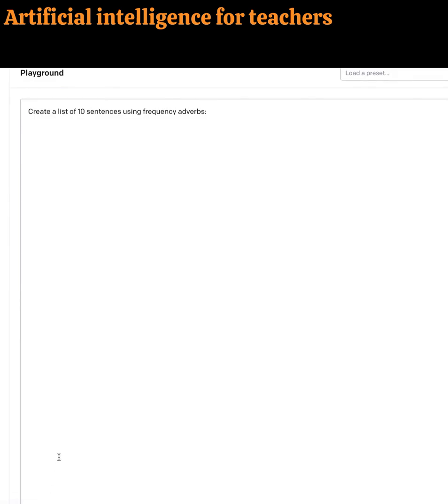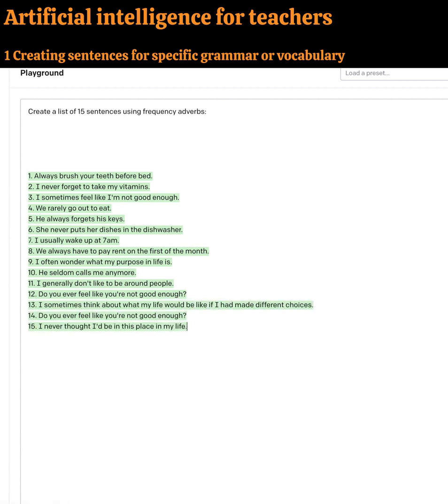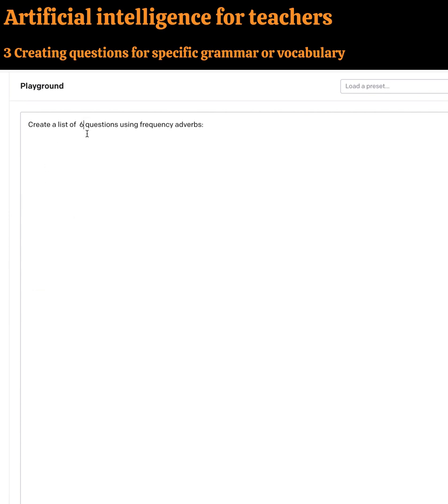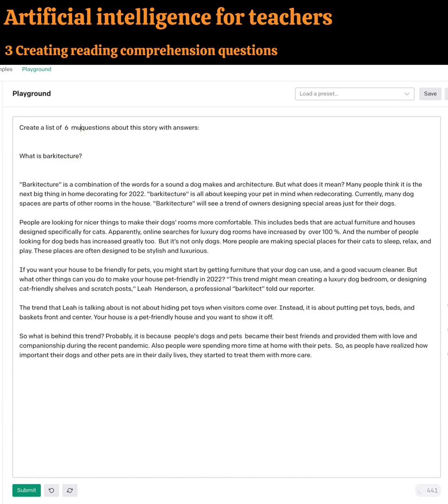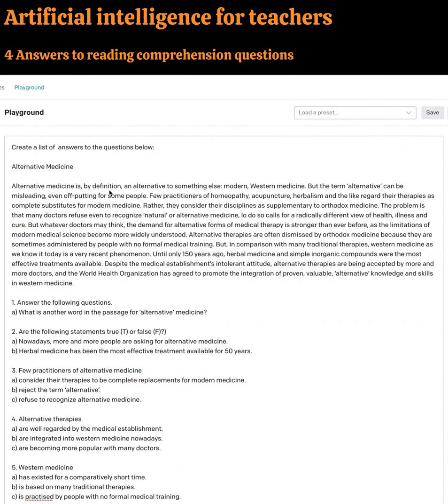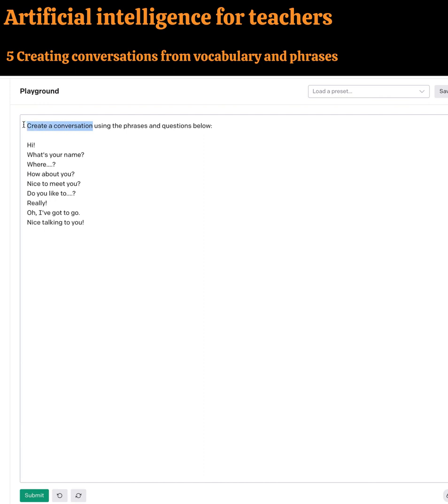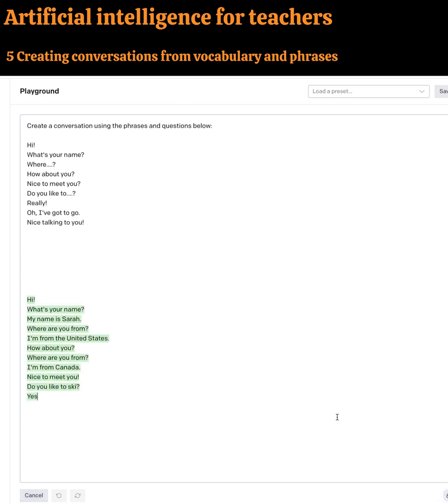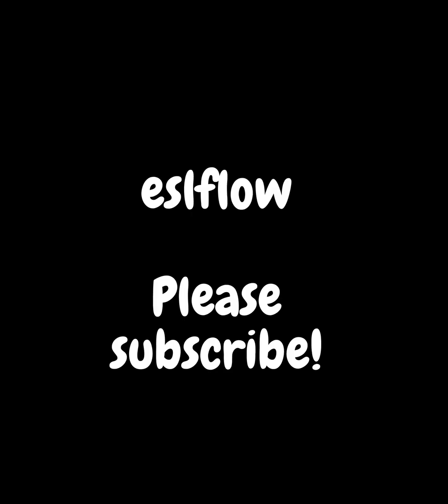Artificial intelligence for teachers - 5 examples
This is a discussion and guide to some examples of ways for teachers to use OpenAI to create teaching materials. If you find this video interesting you can find more examples at: